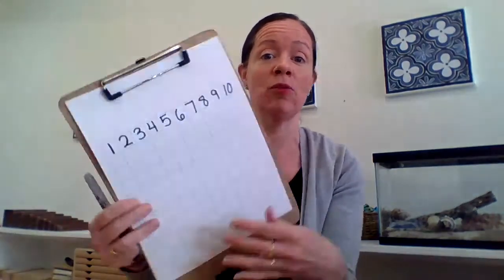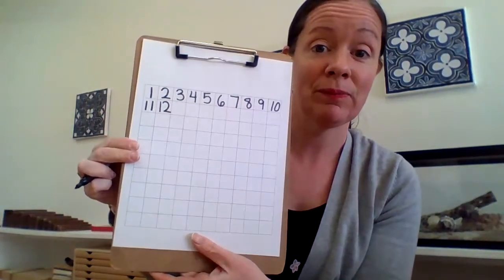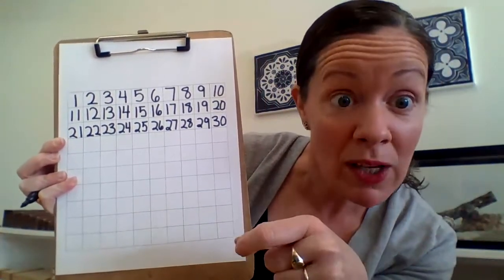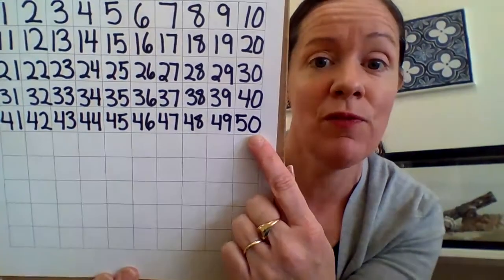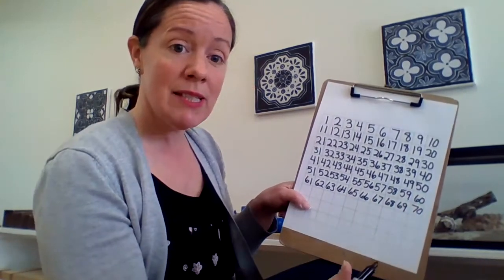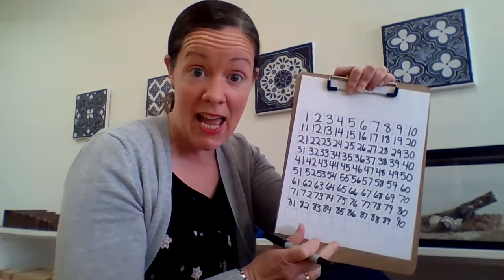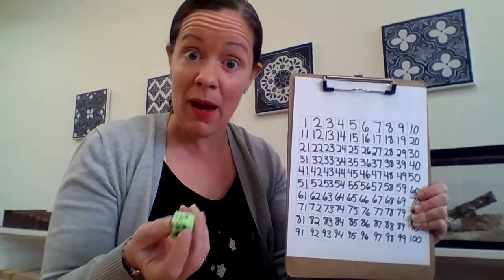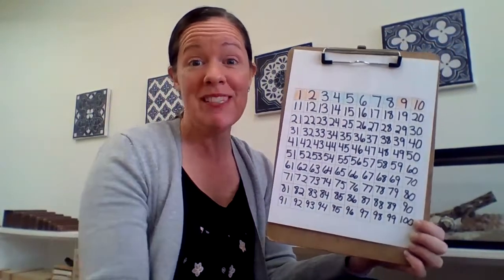Practice Counting 1-100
Count and write numbers 1-100 with Mrs. Carrillo and play a counting game as well!